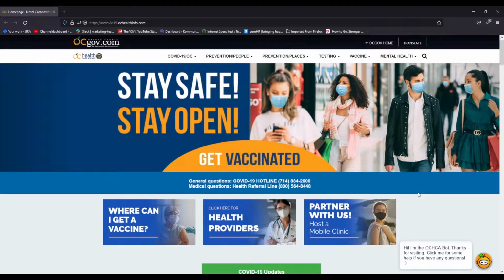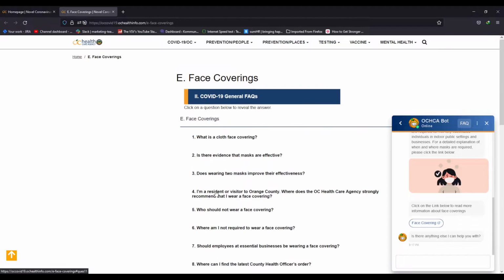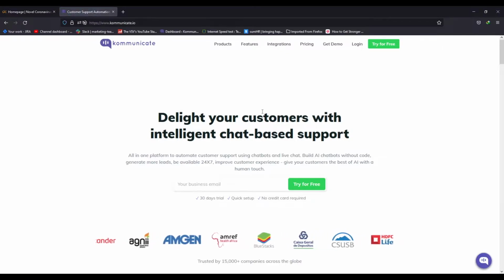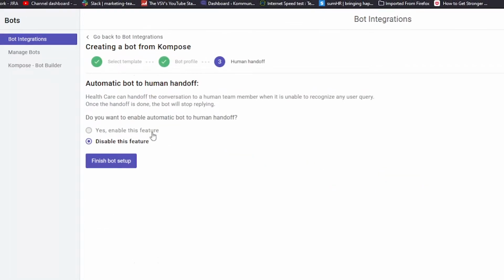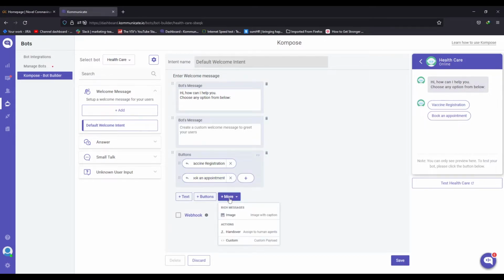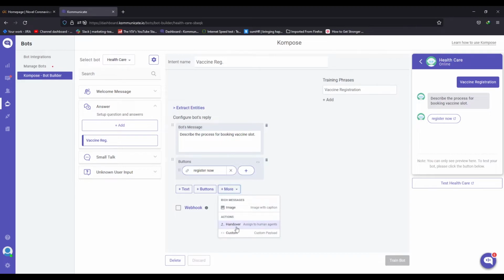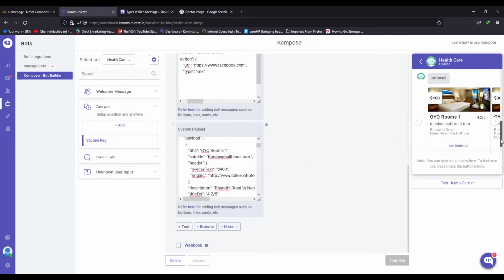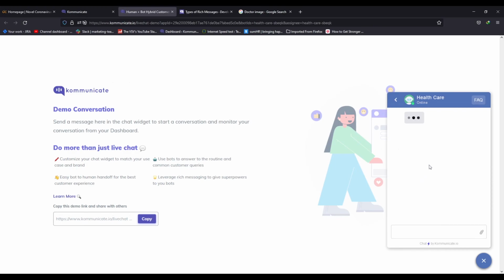ChatBots for Health Care Websites ft. OC-Health | Demo and Tutorial